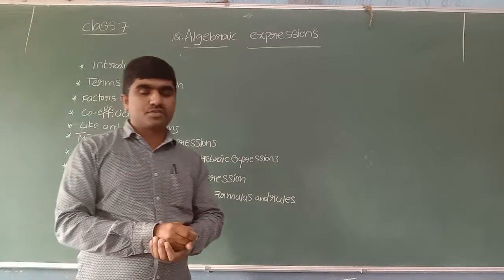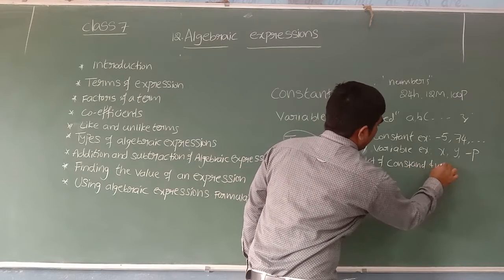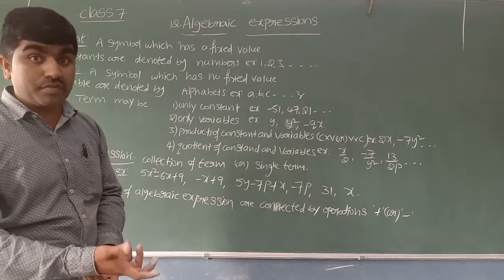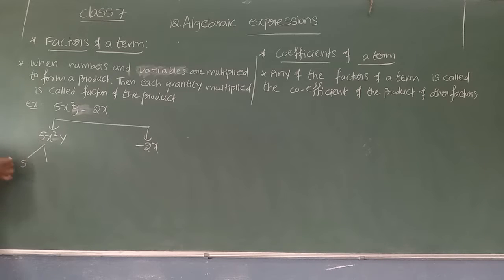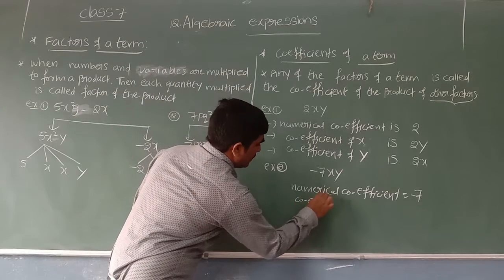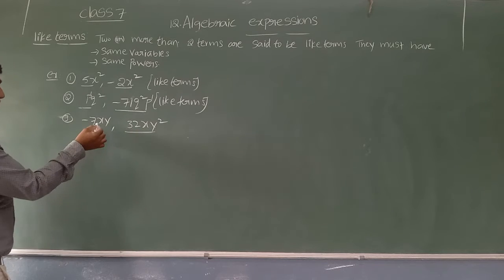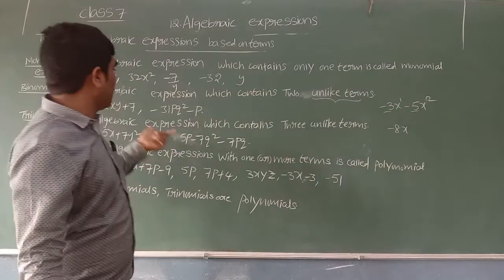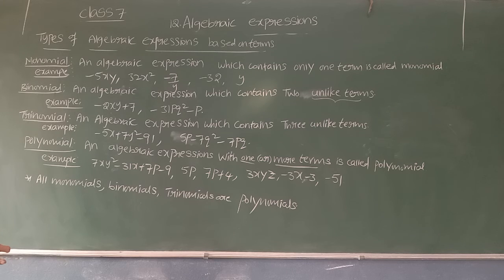CLASS 7, Algebraic expressions(part 1)